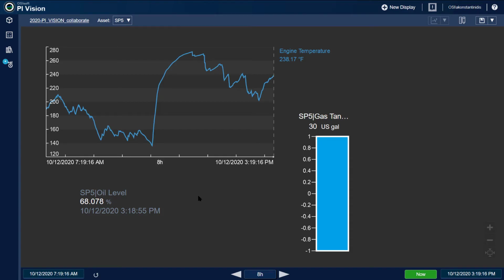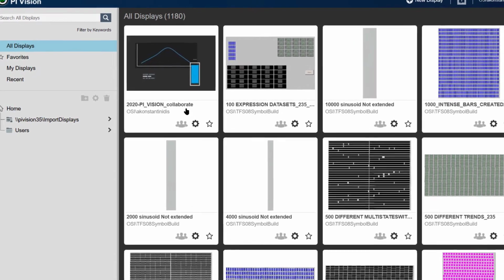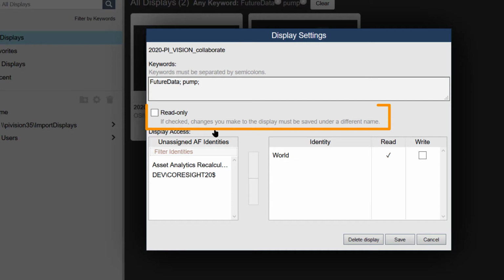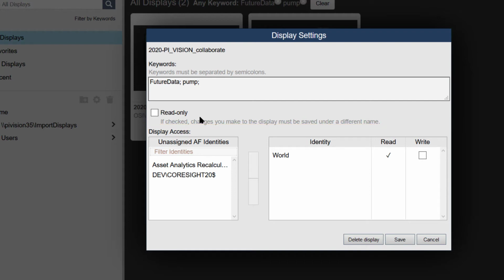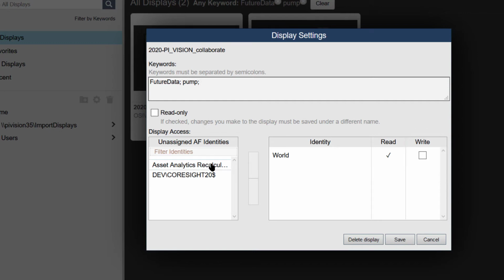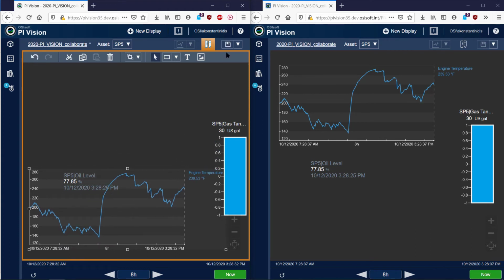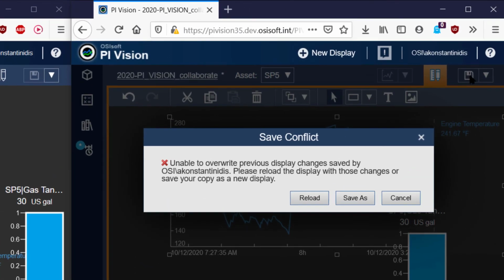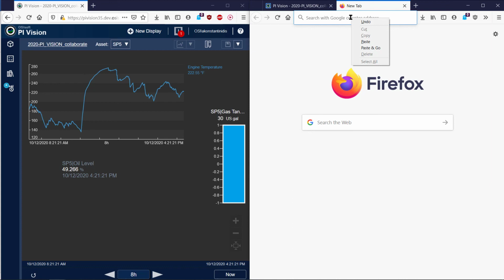PI Vision 2020 - Share and Collaborate on your Displays